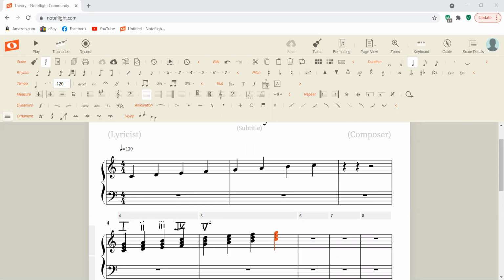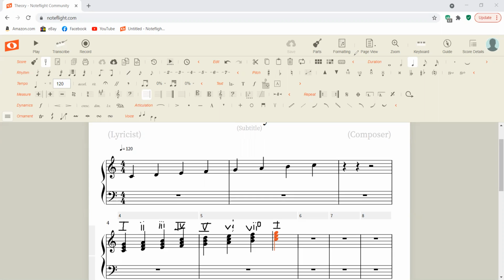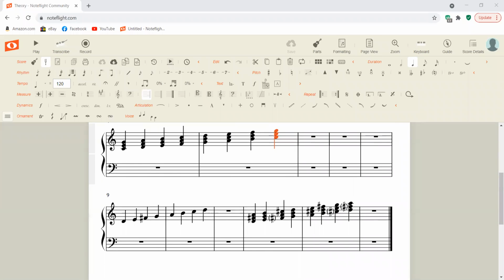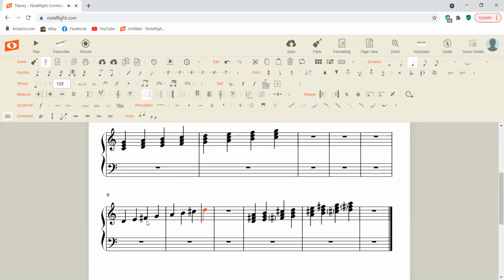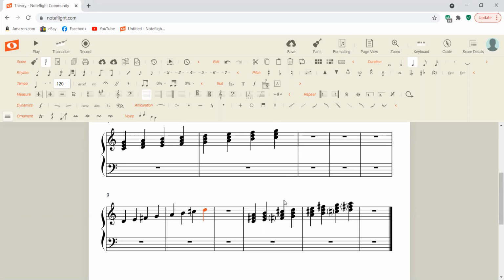Melody Mentors: Music Theory Ep. 2 Major Scale Triads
In this episode, we explore the numbers of chords in a major scale, and begin discussing how they are used. We will cover which chords are major, minor, and diminished, and the patterns that exist. If you are interested in being a part of our organization or donating, please visit us at melodymentors.org.